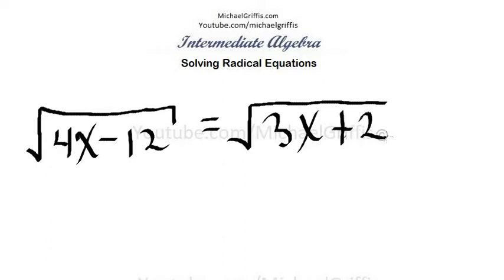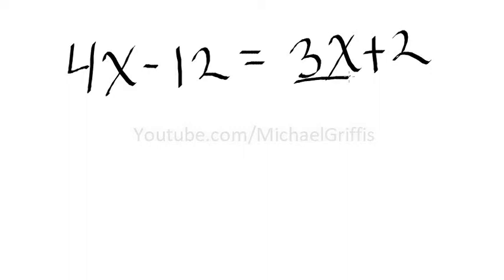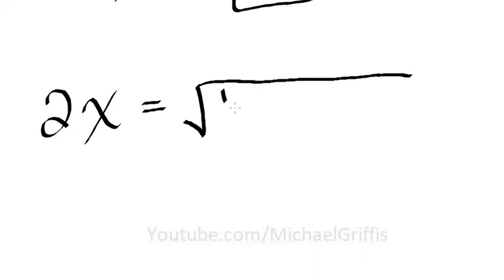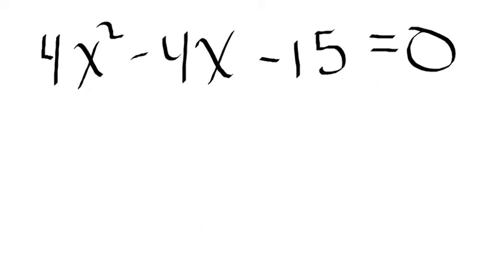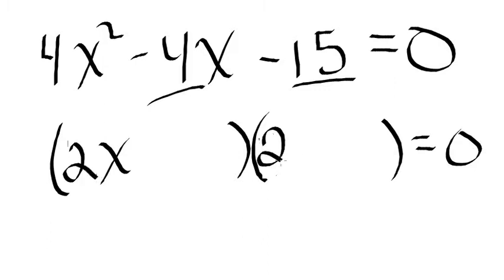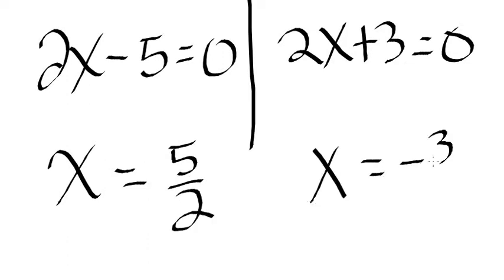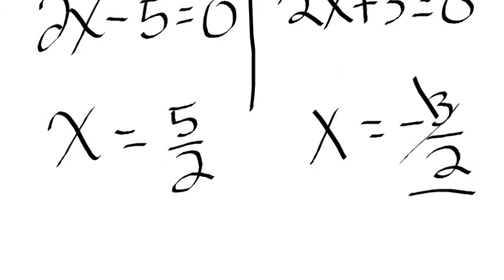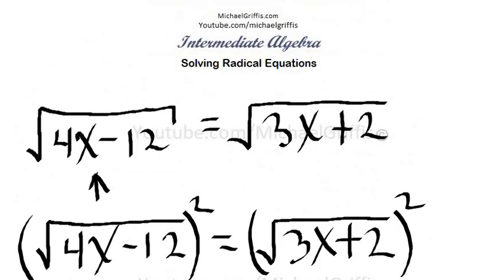Intermediate Algebra Solving Radical Equations